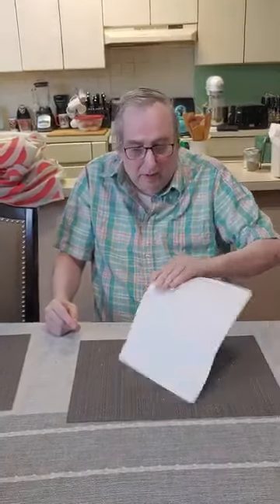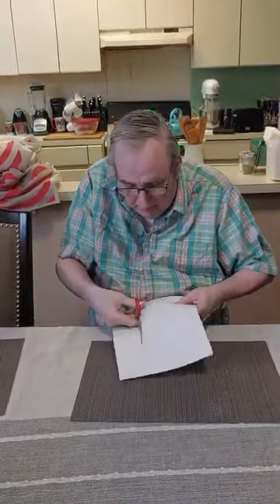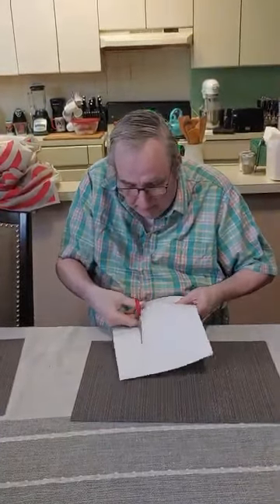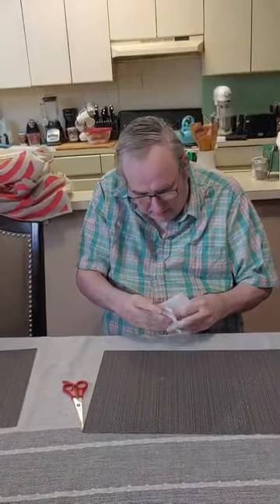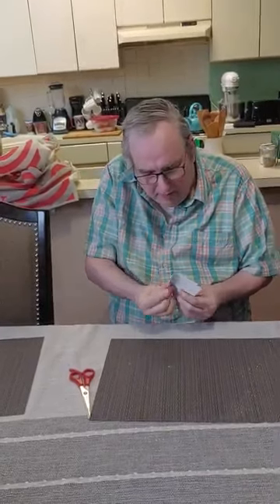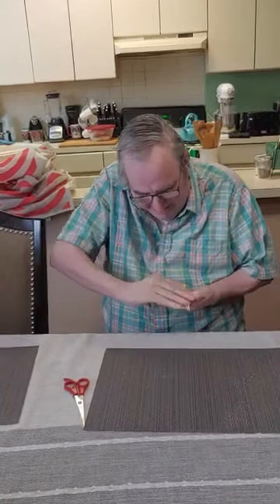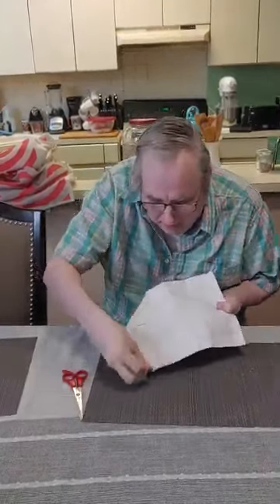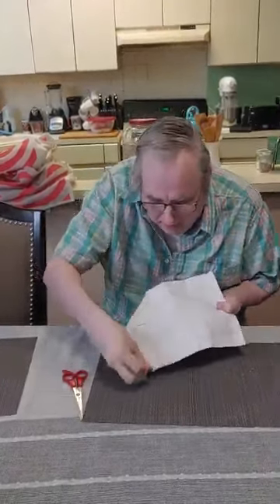Rob's dad has another magic trick for the grandkids part 29